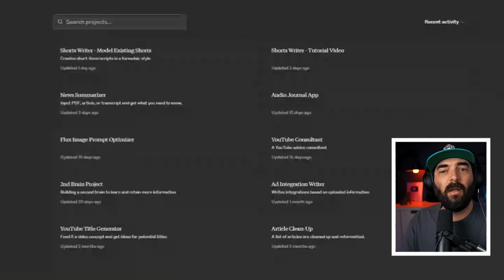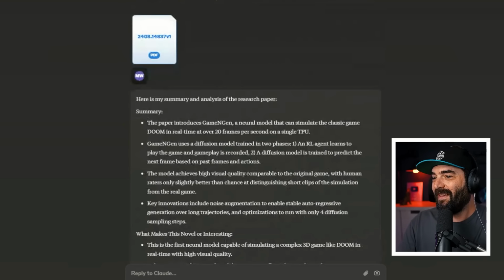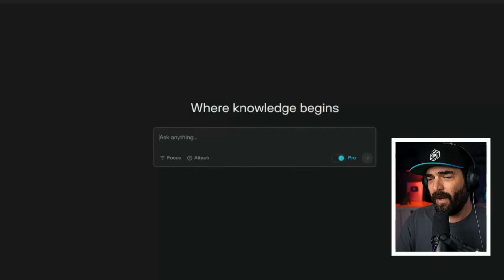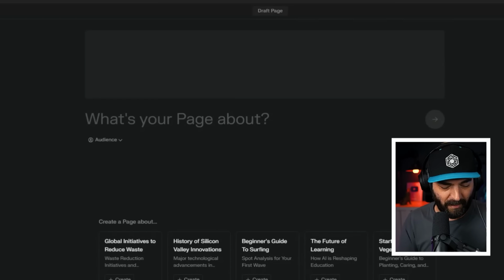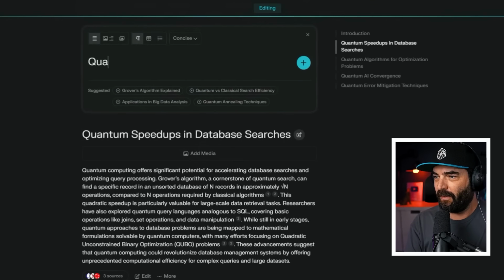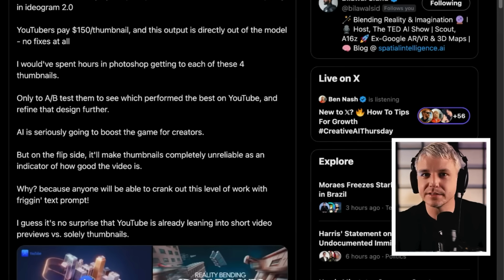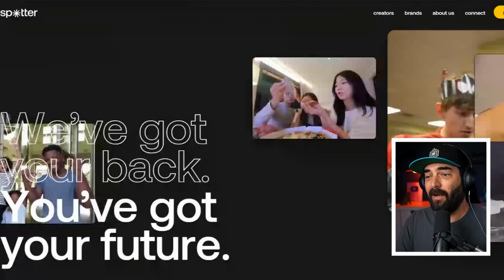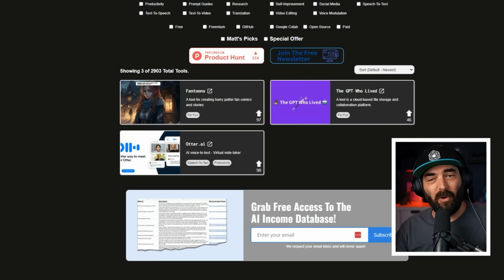5+ AI Workflows You Can Copy For Your Business in 2024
Use this to discover the hidden opportunities with AI with this [Free AI Trend Report] ➡️

Episode 23: How can AI simplify complex workflows and enrich language learning? Matt Wolfe and Nathan Lands take you on an insightful journey exploring diverse AI use cases and tools.

In this episode, Matt and Nathan delve into the intricacies of learning Japanese and coding with AI, leveraging tools like Claude and Perplexity to streamline and enhance these processes. Nathan shares his experience simplifying Japanese language learning through targeted translation techniques, while Matt reveals his tips for efficient coding using AI, along with strategies for optimizing content with AI tools like Perplexity and Ideogram. The duo also discusses workflow automation, potential SEO hacks, and meeting management with AI, rounding out the episode with engaging and valuable insights.

Check out The Next Wave Podcast if you’re on the go and want to listen to the show

Show Notes:

(00:00) Exploring advanced AI use cases for businesses.
(04:40) AI recreates Doom from gameplay videos accurately.
(07:30) Useful for newsletters, business documents, and data management.
(09:55) Custom instructions enhance model quality and results.
(13:09) Create shorthands for tasks using custom instructions.
(18:19) Perplexity's page feature generates mini Wikipedia entries.
(25:25) Curious about AI-generated YouTube thumbnail prompts.
(26:48) Automating business workflows.
(31:49) Automated workflows simplify data analysis with make.com.
(35:31) AI efficiently simplifies meeting agenda creation process.
(37:21) Google Meet now summarizes and generates meeting notes.